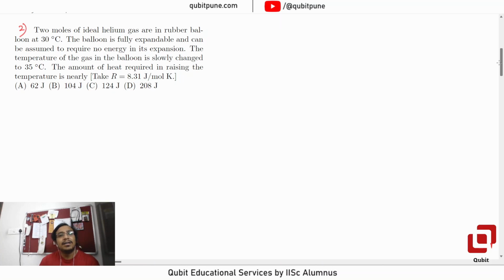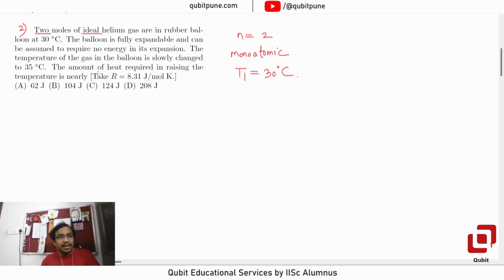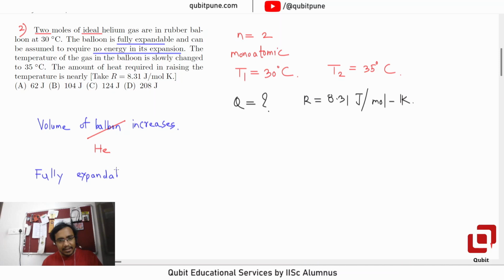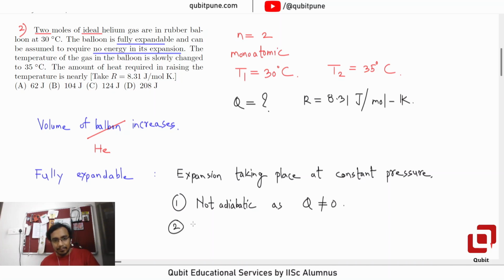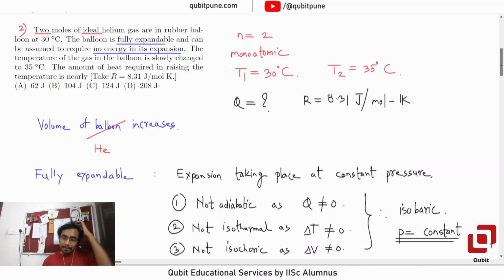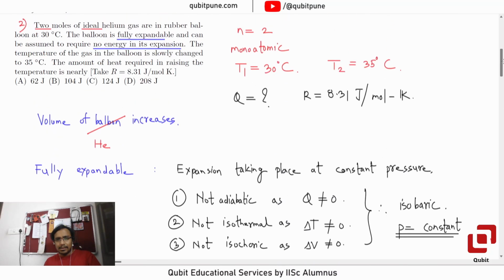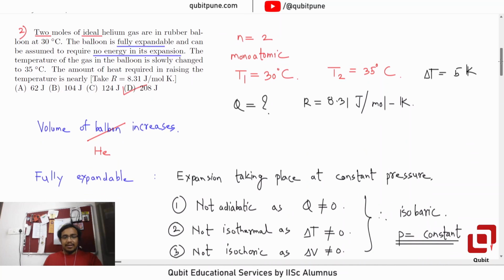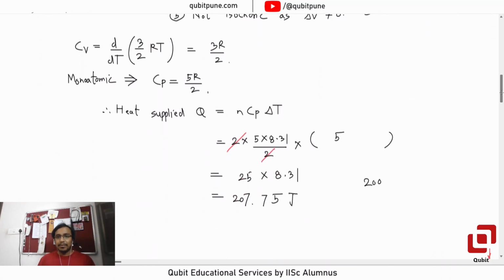Kinetic Theory | Specific Heats of Gases | IISER Aptitude Test 2025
Improve your performance by joining the Concepts Development Programme (CDP) for JEE, IISER Aptitude Test and NEST!